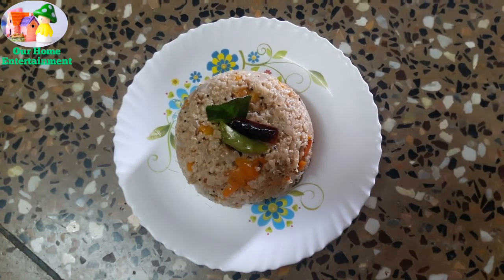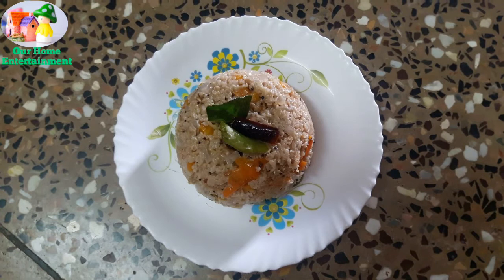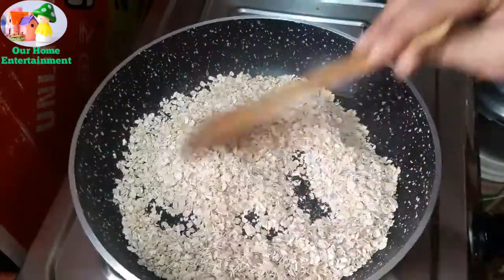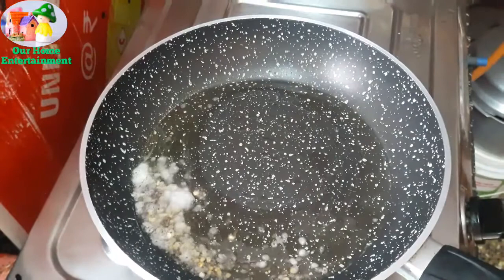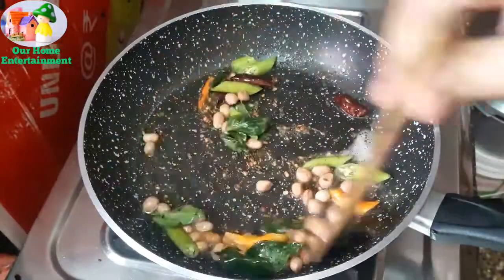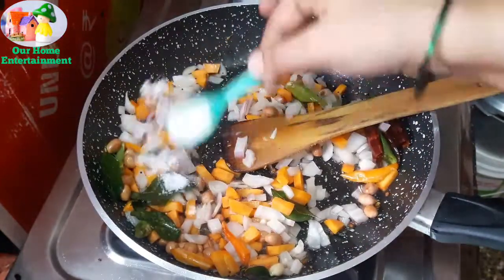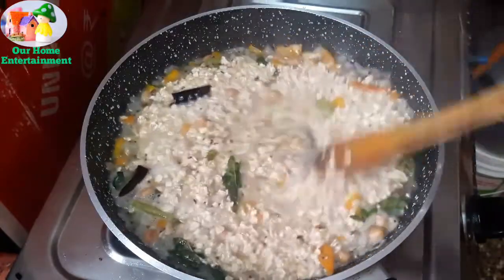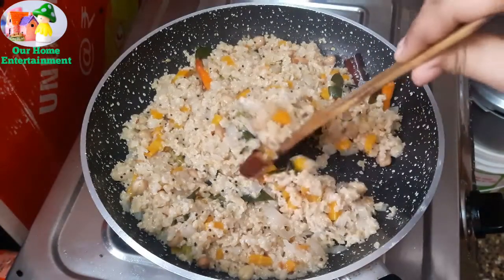Oats upma # Oats Recipe For Weight loss # ఓట్స్ ఉప్మా # healthy gluten free recipe😍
ingredients:--
oats
ghee
Mustard seeds
Sayiminapappu
jeera
red chillies
curry leaves
Peanuts
green chillies
onions
carrot
salt

this video explains how to make it